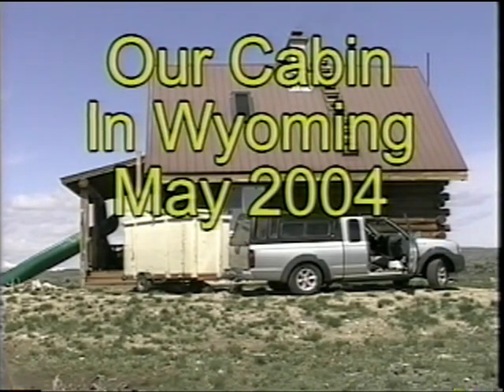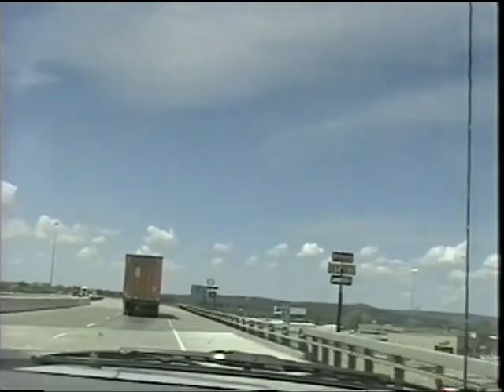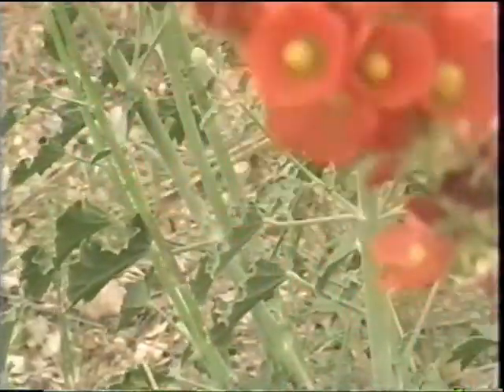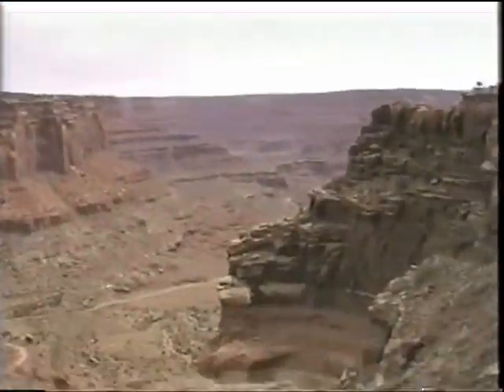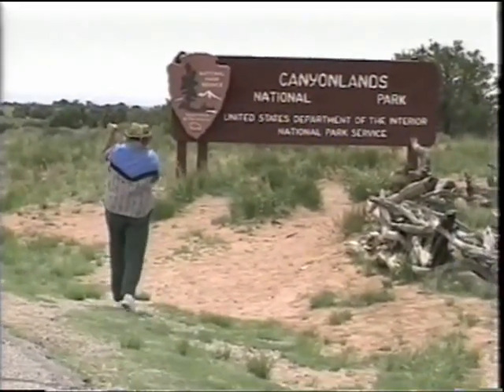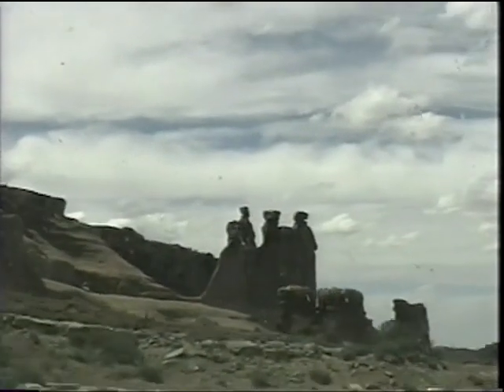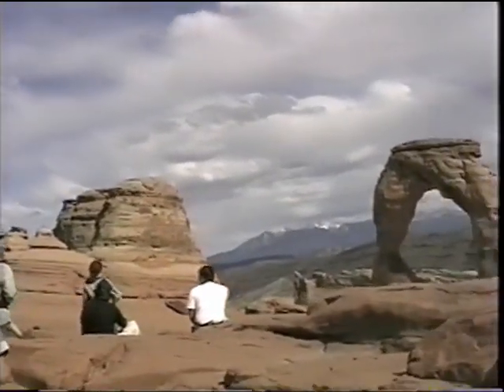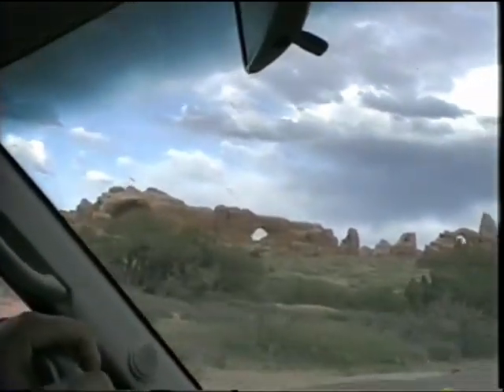House of Stone Part 1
A trip through Southern Colorado in wild flower season to search for evidence of early Americans.  All the beautiful rock formations even Delicate Arch which is pictured on Utah's
License Plates.